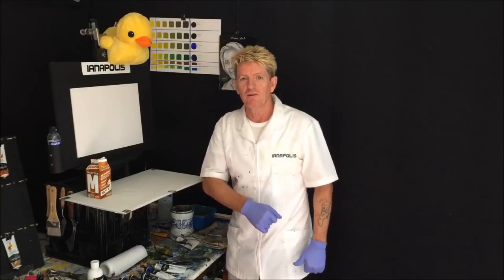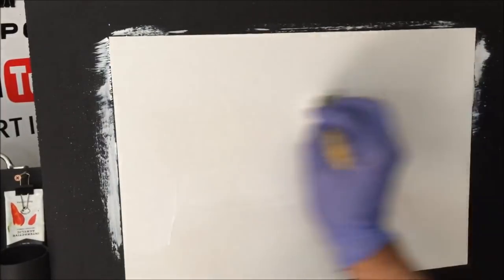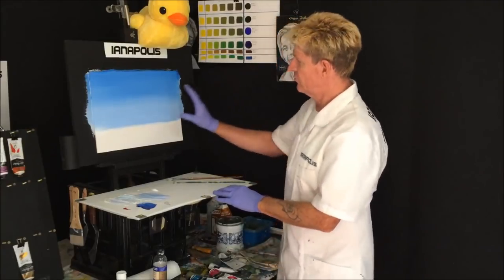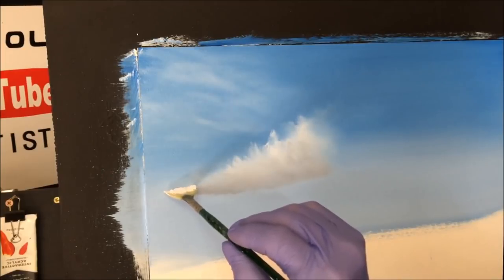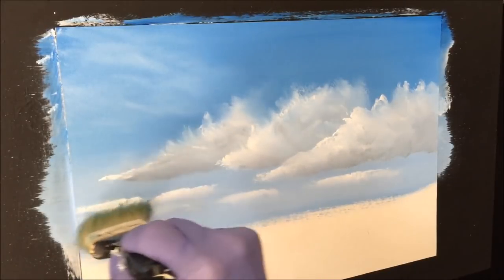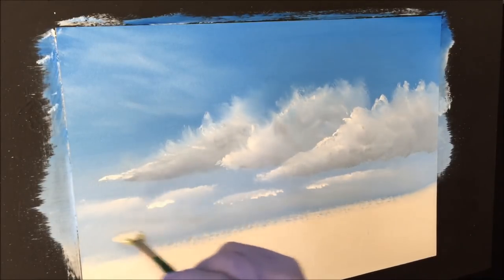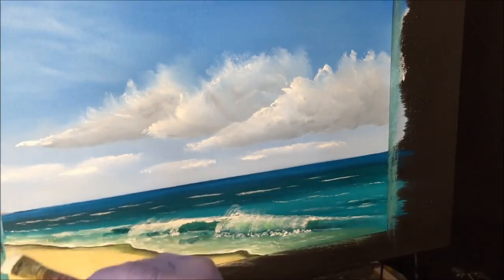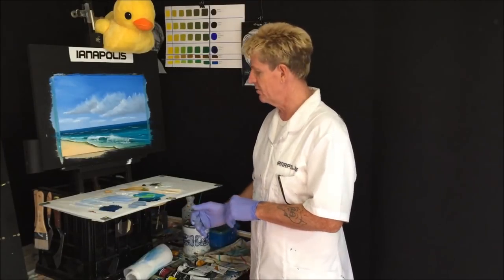#207 How to paint a beach Palm scene "beginners"